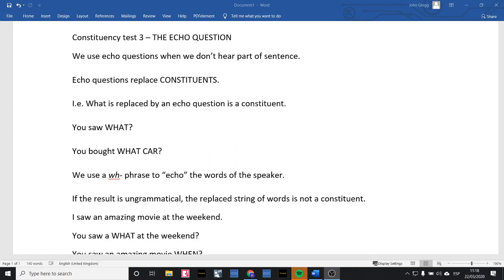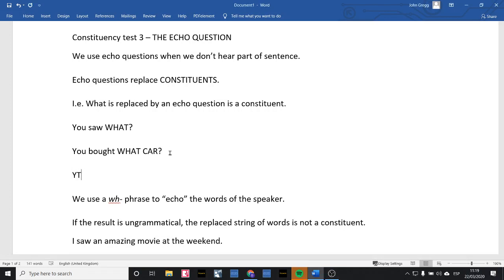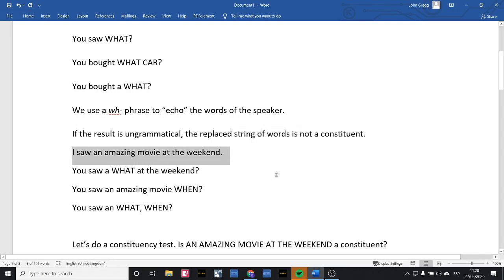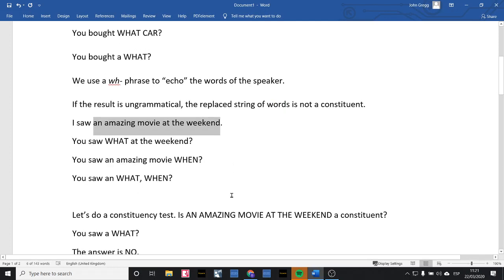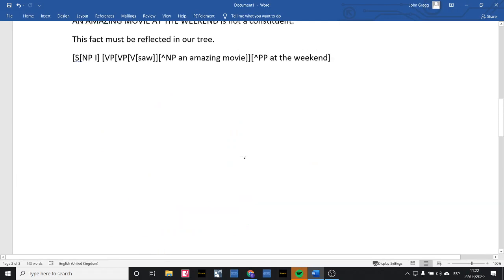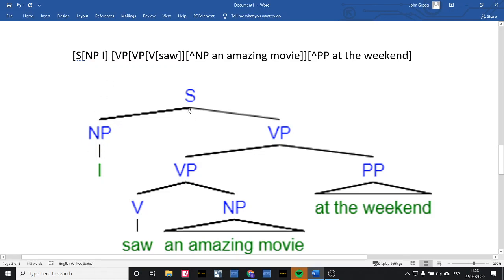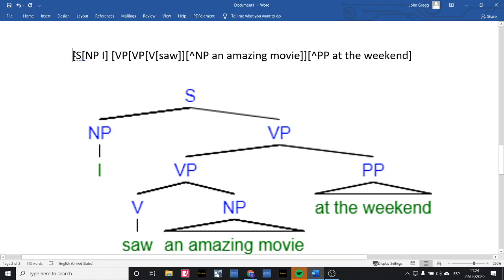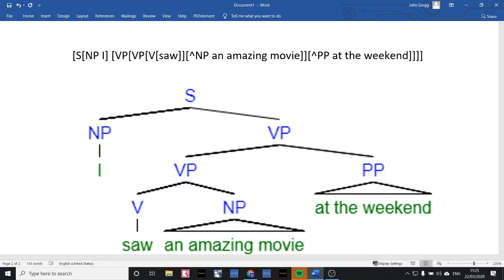Constituency test 3 - Echo questions